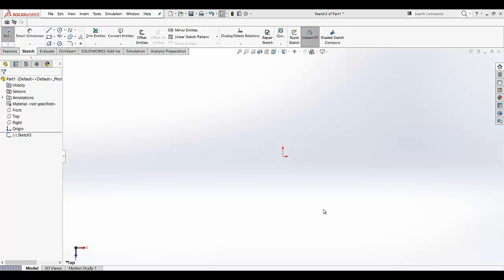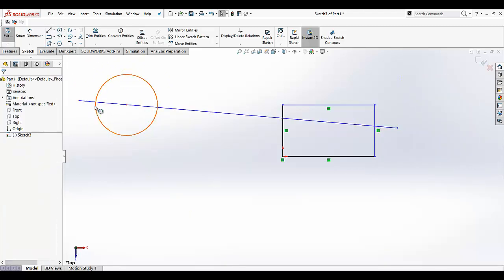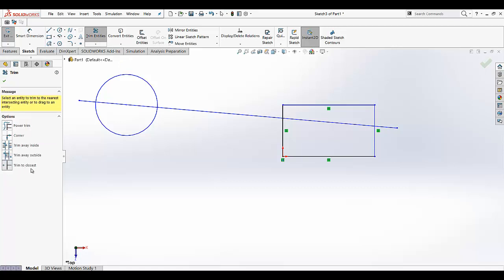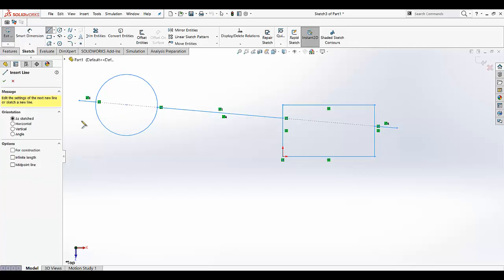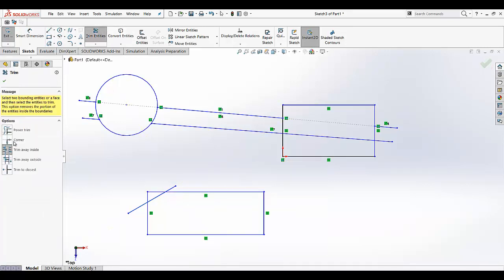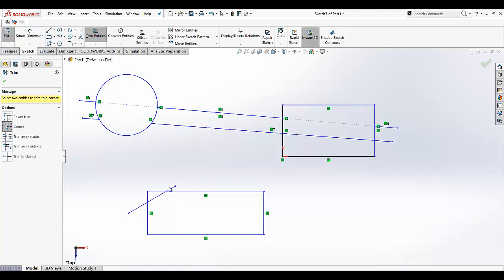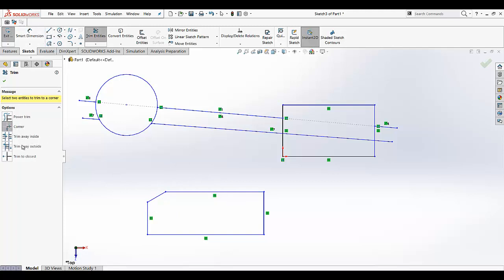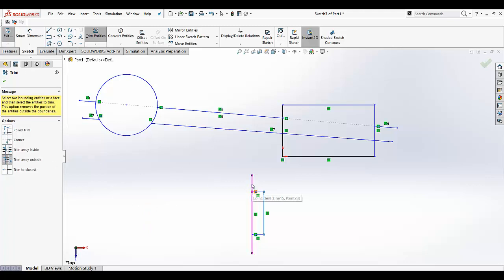Solidworks Basic Tutorial - Remove unwanted parts using Trim option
Next Solidworks Tutorial